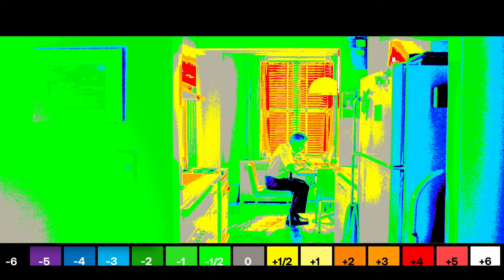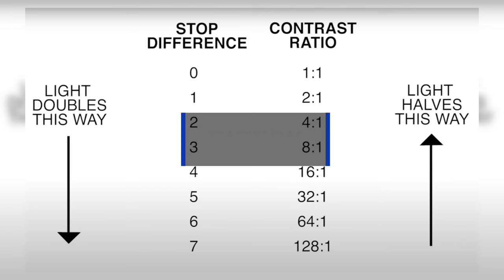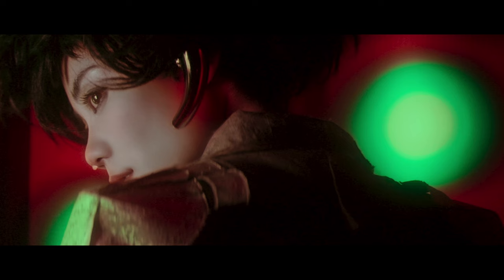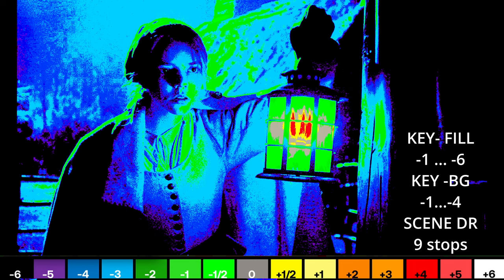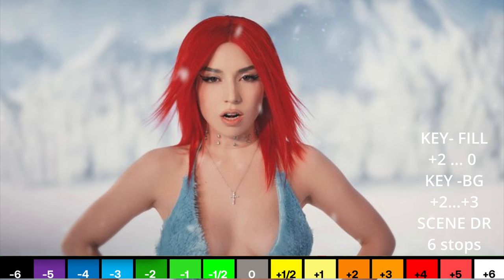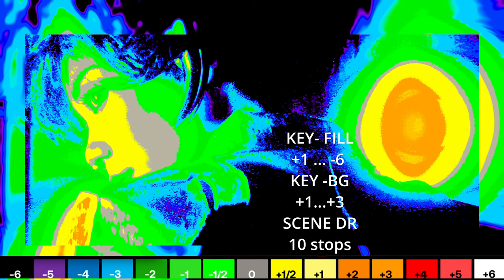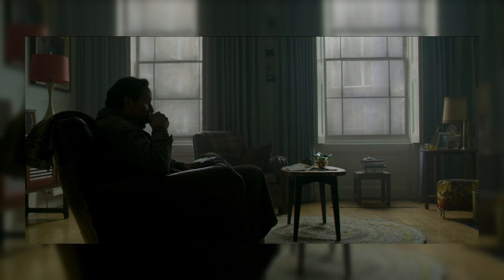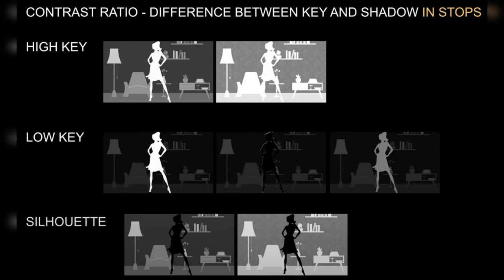Mastering Contrast Ratio in Film Lighting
In this video, we dive into the importance of contrast ratio when lighting for a film. Understanding how to balance the brightness between your brightest and darkest areas can greatly affect the mood and atmosphere of your scenes.